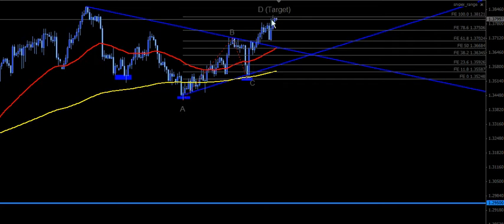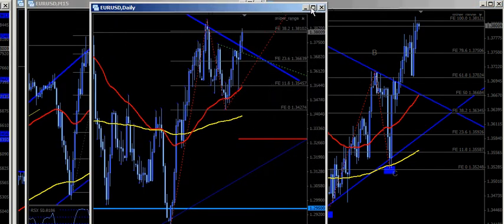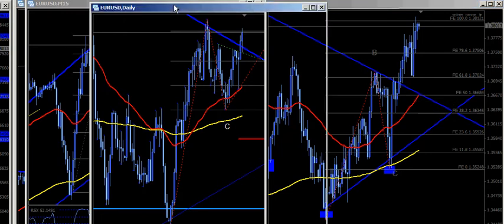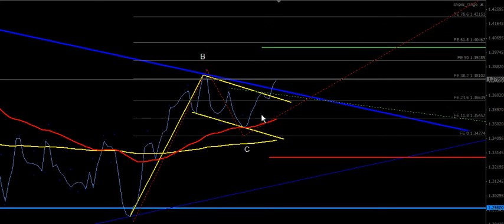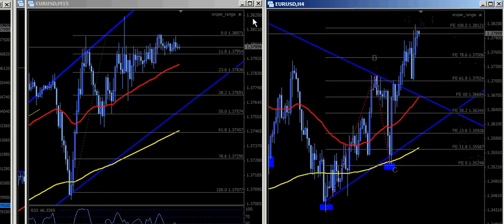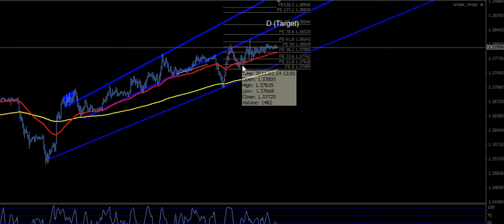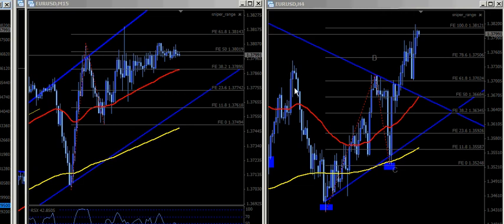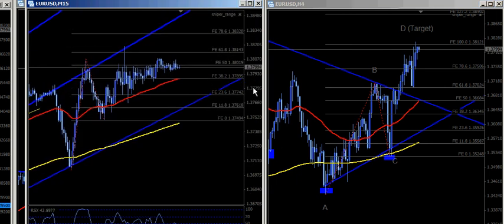EU 2 24 pm